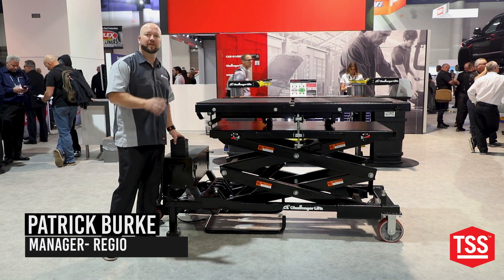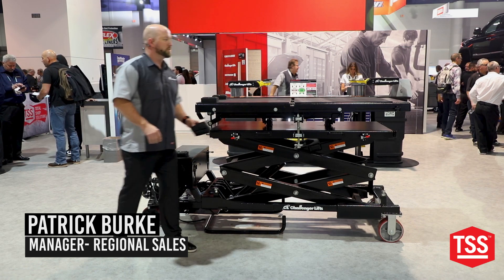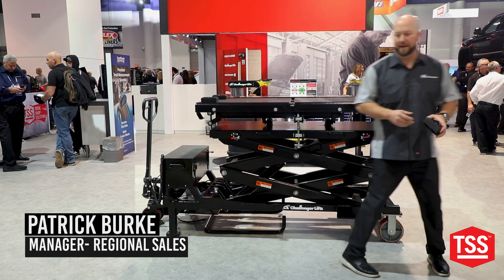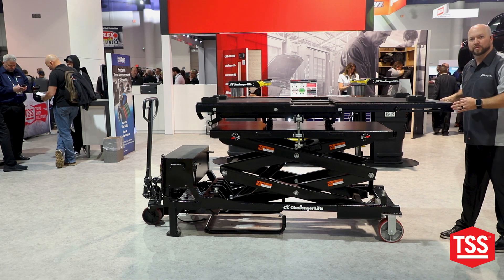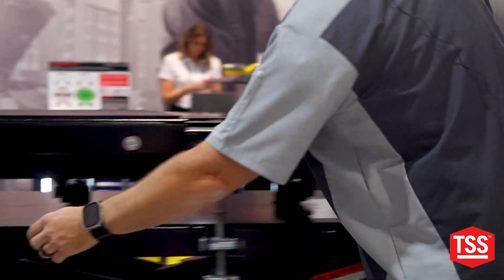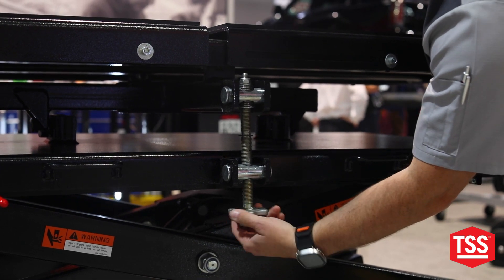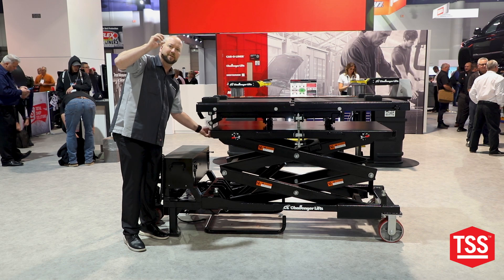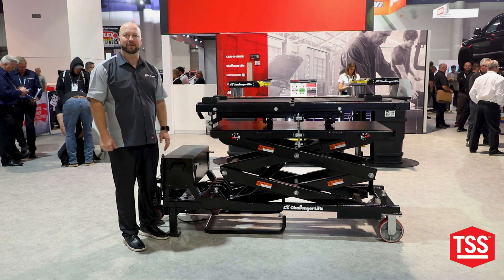BT3300 EV Battery Lift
Service electric vehicle batteries with micro adjustments with side to side and forward/aft screw to allow technician to raise components up to readjust to place back into the vehicle with ease.